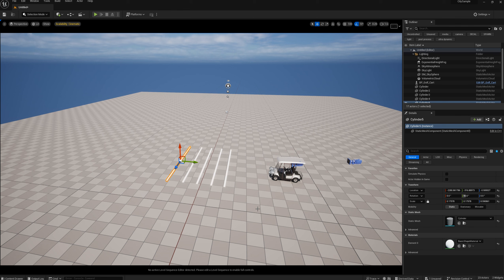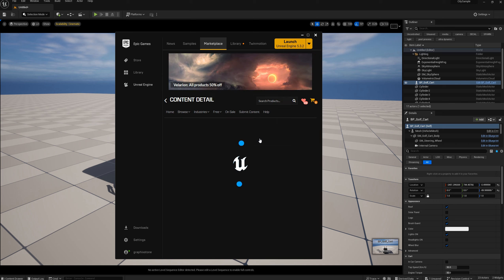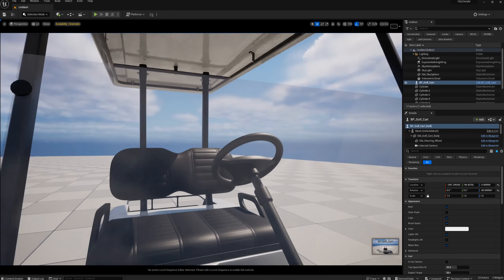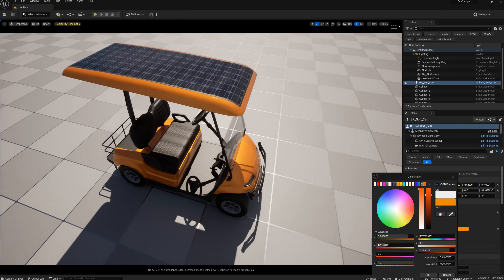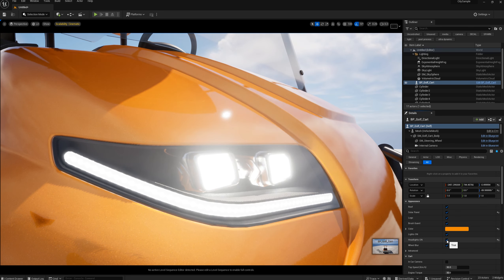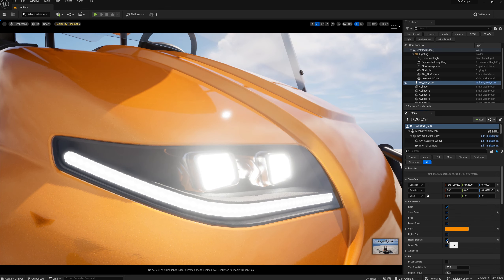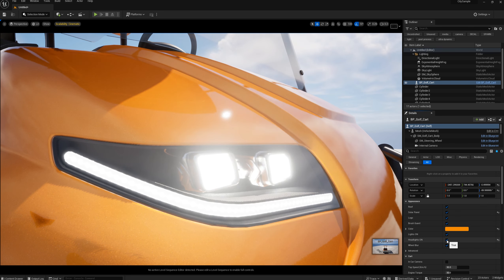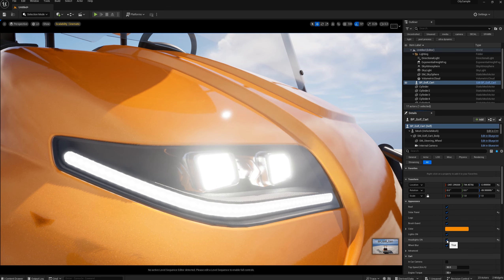This new gulf car asset is just so good.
We have been using this guys assets a lot coz he got so much understanding of vehicle physics and he thinks of cinematics in his products as well. link to this asset